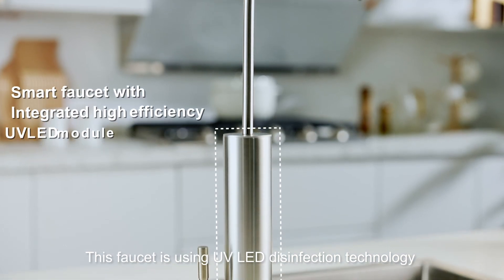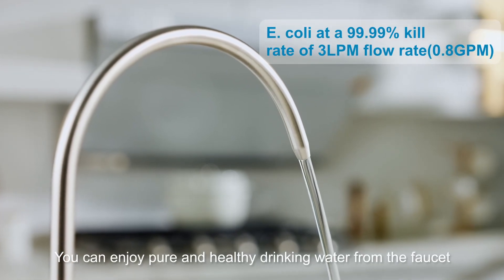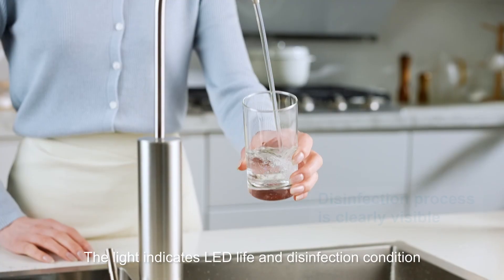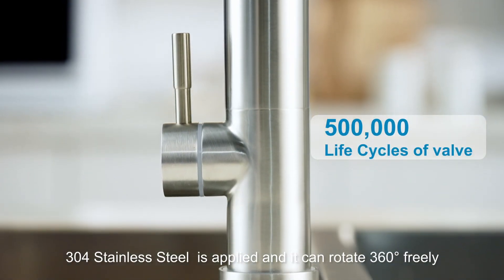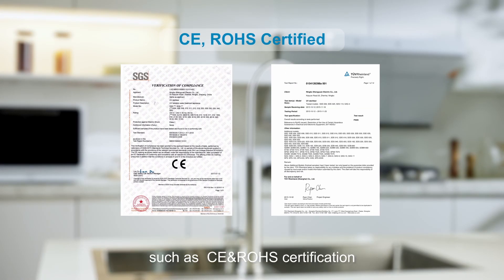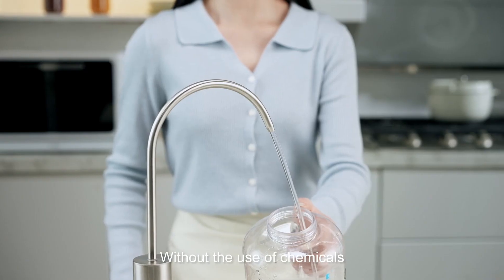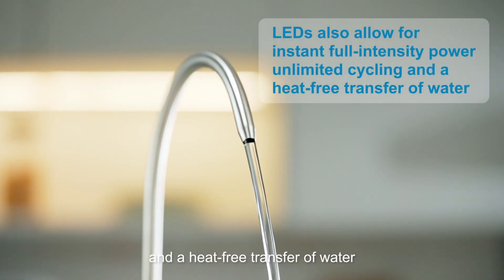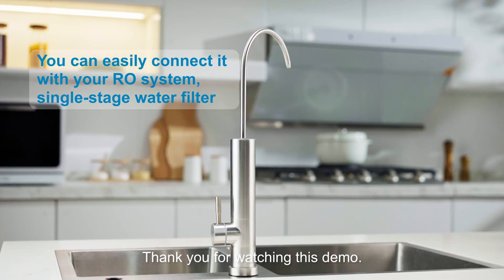AGUA TOPONE UV LED faucet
Latest UV LED faucet for drinking water disinfection